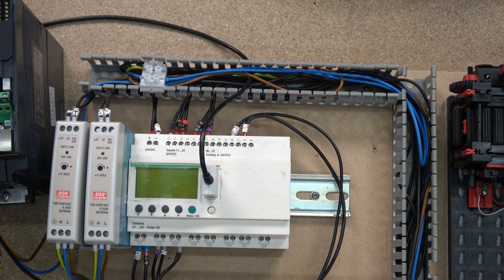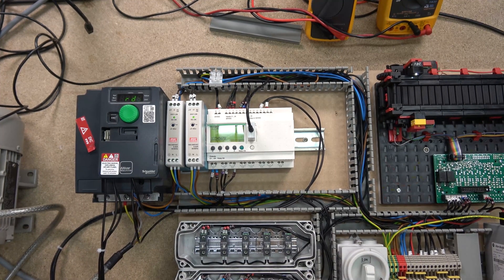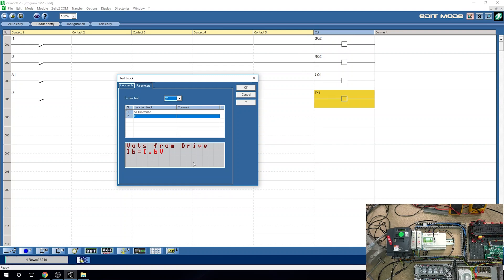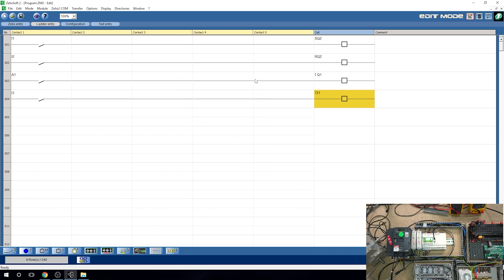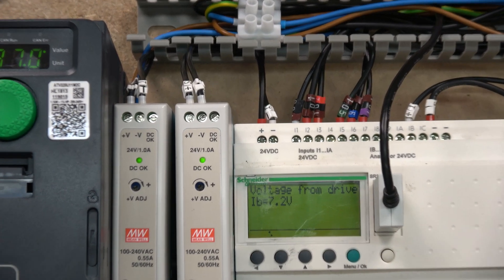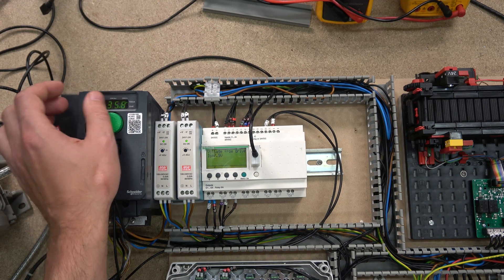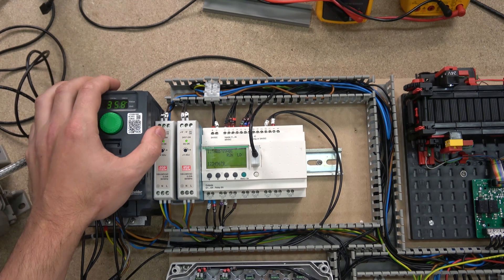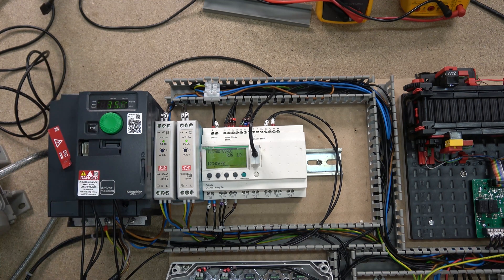Schneider Electric Zelio logic controller analog input wiring, sample programming using Zelio Soft 2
Schneider Electric Zelio logic controller analog input wiring, sample programming using Zelio Soft 2. For manual, related videos and part numbers please see below.